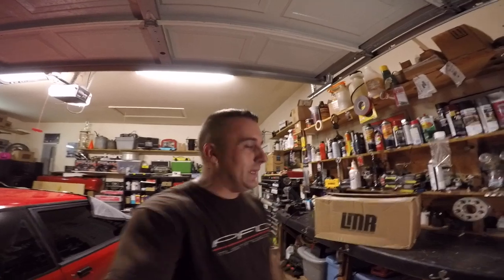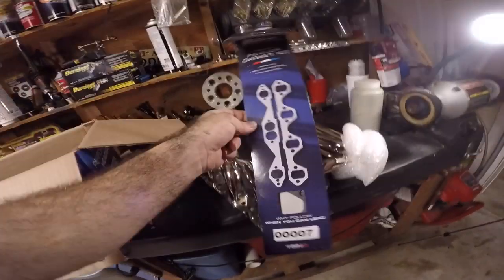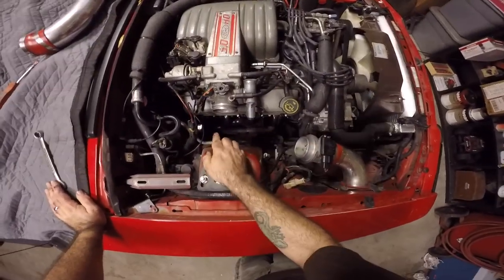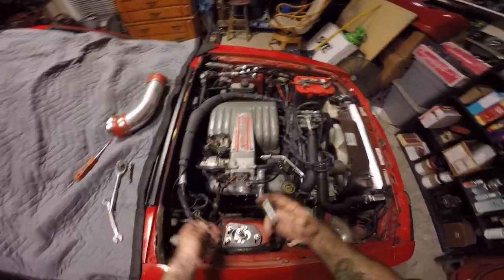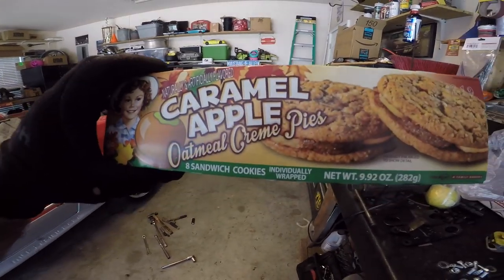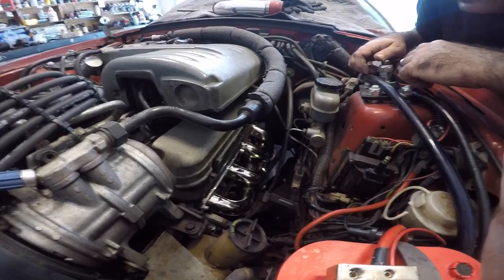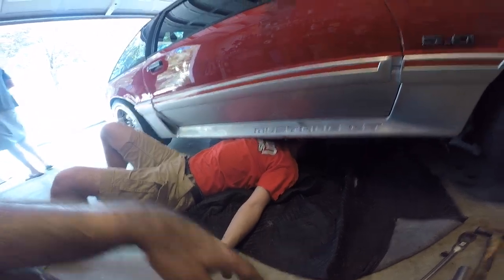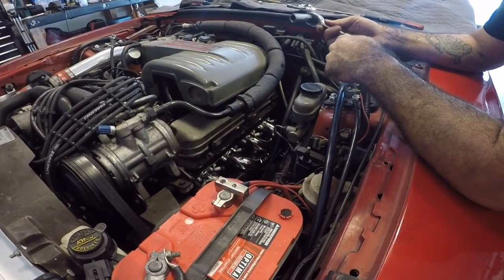LET IT FLOW / FOXBODY BBK SHORTY HEADER INSTALL / LMR SPONSORSHIP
In this video we install a set of BBK shorty equal length headers on the FOX. I can honestly say these were the easiest headers i have installed to date!

I FORGOT TO MENTION THE PRICE $199.99